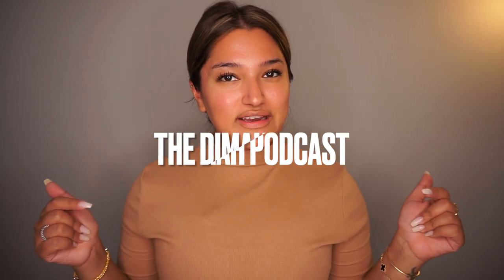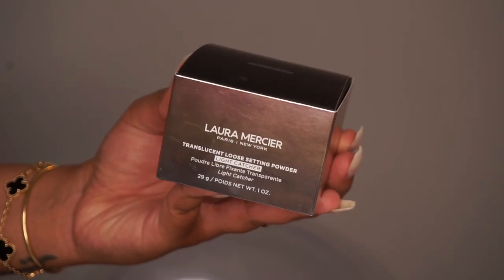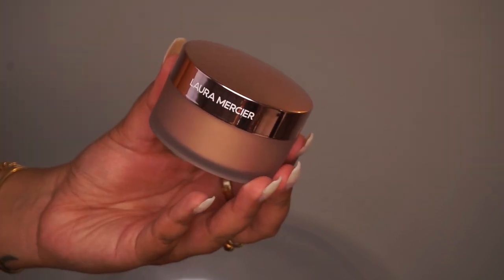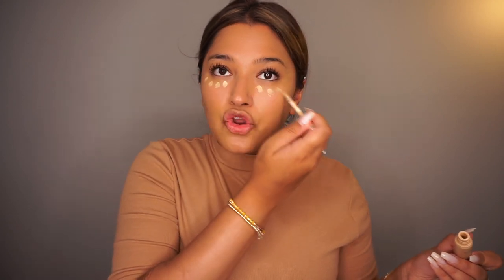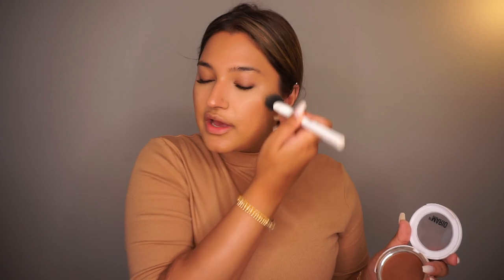*NEW* Laura Mercier Setting Powder BETTER Than The Old One? (First Impression) - Nila Kheri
Hi Friends,

How are you! Here is my first impression using Laura Mercier Translucent Loose Setting Powder. I honestly enjoy using the original translucent setting powder WAY better. What do you think?

Details on all products:
Laura Mercier Translucent Loose Setting Powder in color Cosmic Rose Light Catcher

XOXO LOVE ALL OF YOU

FIND MY LATEST VIDEO HERE: Current Favorite Makeup Products (Merit Beauty, NARS, Dior, MAC and More)